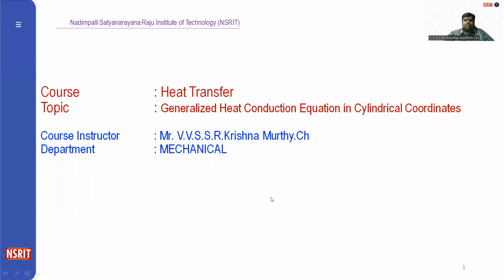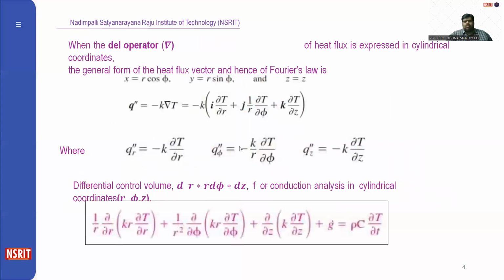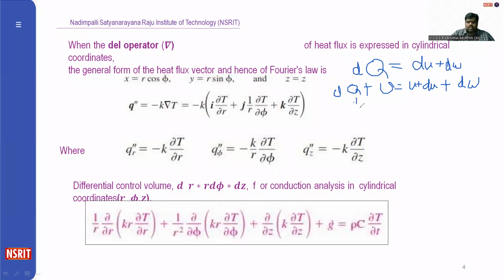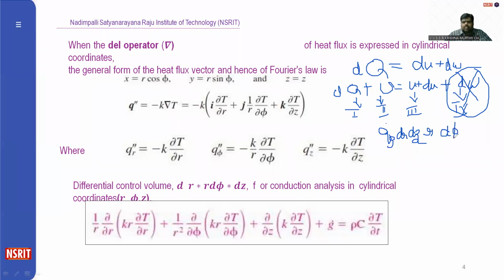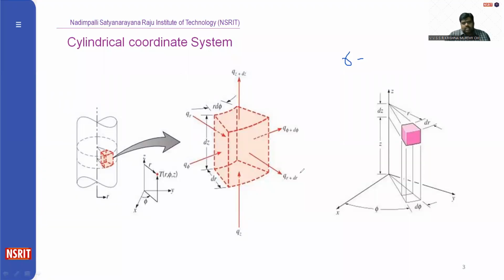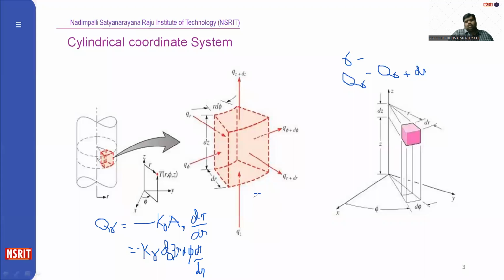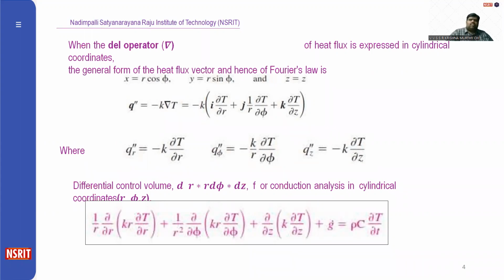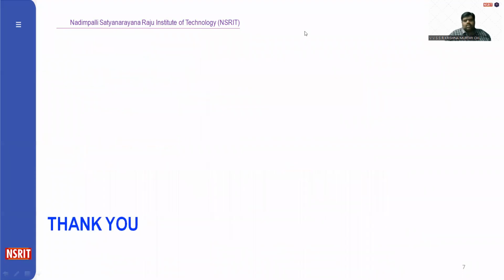Heat Transfer Ch Krishna Murthy